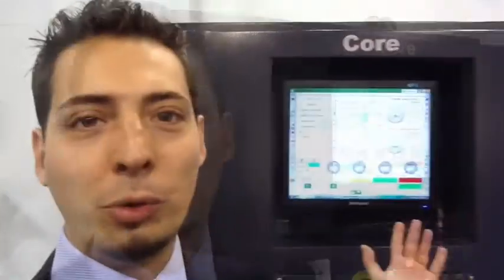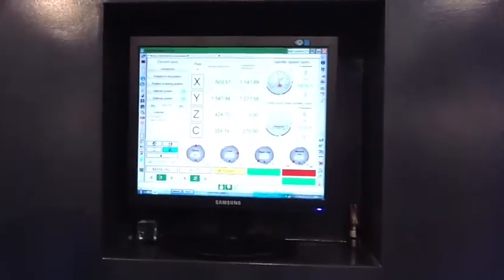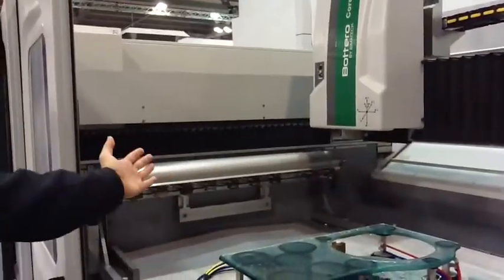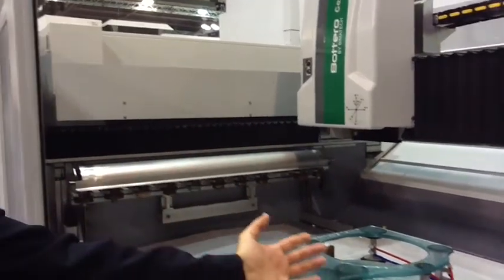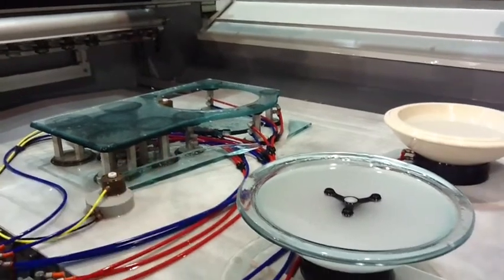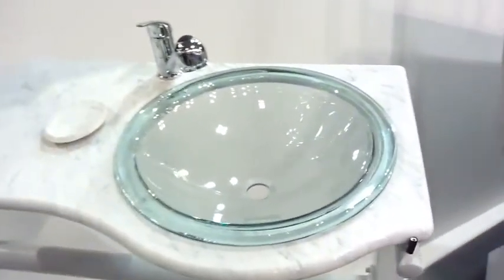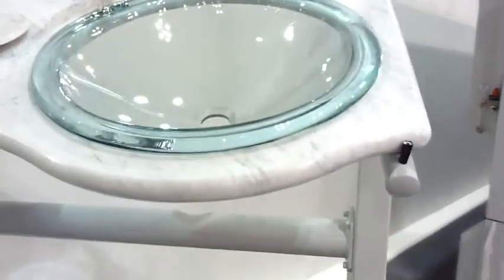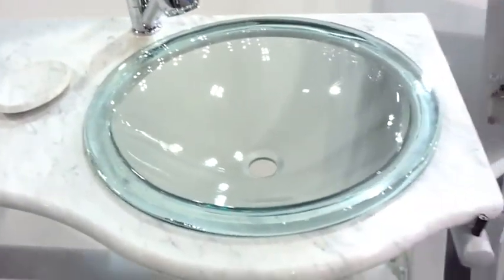Exclusive: Bottero Bimatech Core CNC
During Vitrum 2011, Bottero introduced the Bimatech Core CNC machine.